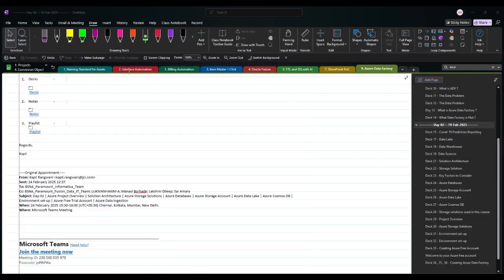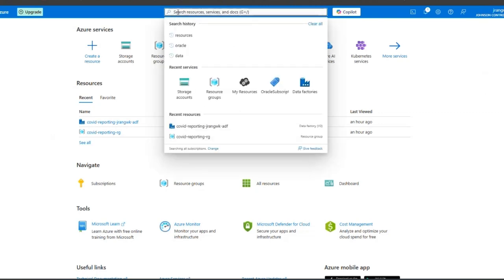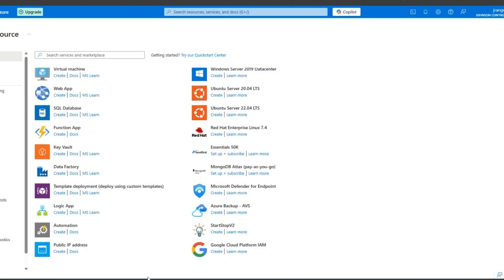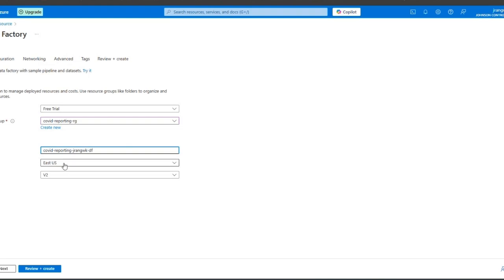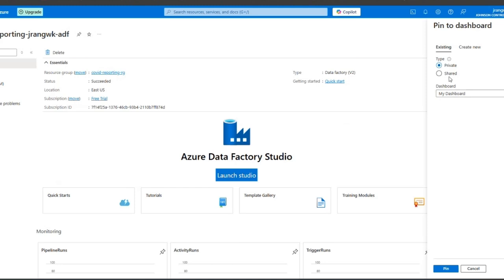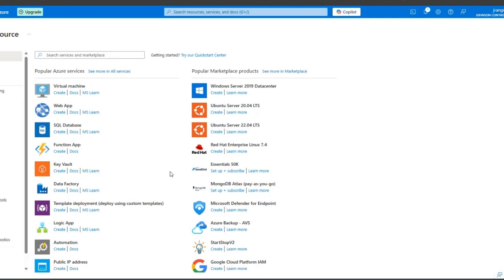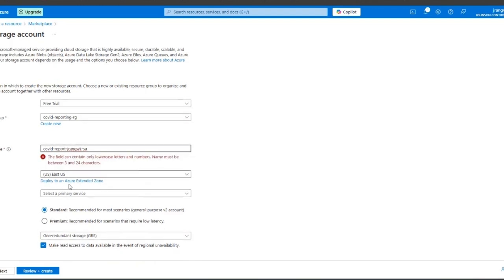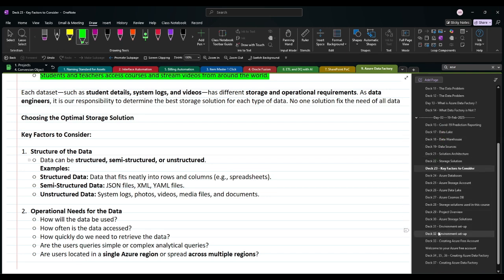Azure Data Engineering and Azure Data Bricks Demo Class 2 at Infasnow Cloud Technologies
💡 About Infasnow Cloud Technologies:

Infasnow Cloud Technologies is recognized as the leading quality training institute in India for candidates aspiring to build a future in Gen AI Technology. We offer online, classroom, corporate, and one-on-one training with utmost passion and dedication. InfaSnow Cloud Technologies is committed to providing top-quality, real-time oriented training in Informatica, IICS/IDMC, CAI, Data Governance, Snowflake Scripting, Palantir Foundry, Microsoft Fabric, MDM SaaS Customer 360, AXON, EDC, and Azure Data Factory.

This comprehensive training is designed to enhance your skills in both Azure Data Engineering and Big Data processing using Spark, helping you advance your career. Throughout the course, you'll work on 5 real-world projects, gaining hands-on experience with Azure Data Engineering and Big Data technologies. We start from the basics, so no prior knowledge is required. In addition to mastering these technologies, you'll receive guidance on completing projects, preparing for interviews, building a strong resume, and certification support for exams like the Azure Data Engineer Associate (DP-203) and Databricks Associate Certification

  🎈 RealTime Projects
  🎈 Industry Matching use cases
  🎈 Live Coding
  🎈 Real-time Environment
  🎈 Class Notes
  🎈 Doubts Clarifications in Each Session
  🎈 Resume Preperation
  🎈 Interview Questions
 🎈 Mock Interview

  🎈 RealTime Projects
  🎈 Live Coding
  🎈 Real-time Environment
  🎈 Class Notes
  🎈 Resume Preperation
  🎈 Interview Questions
 🎈 Mock Interview